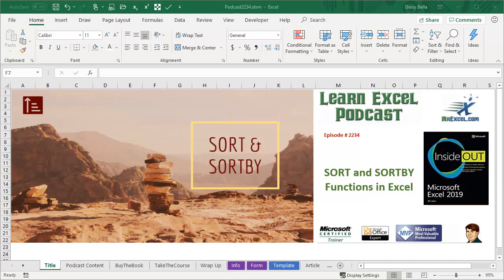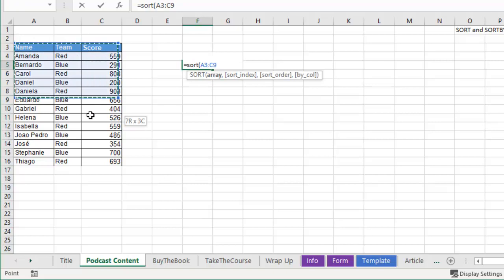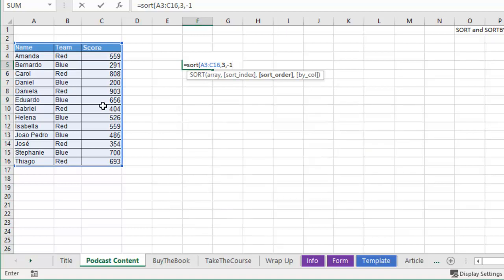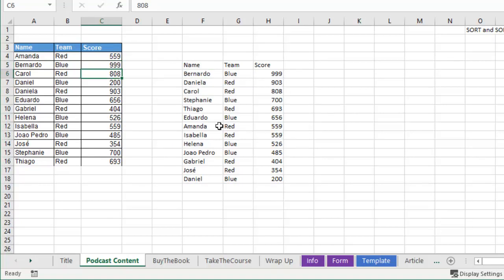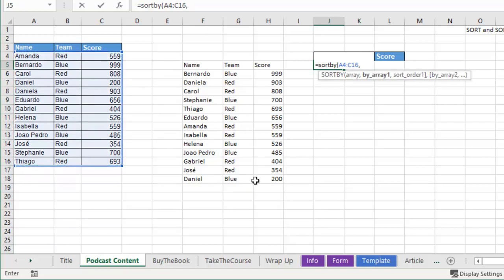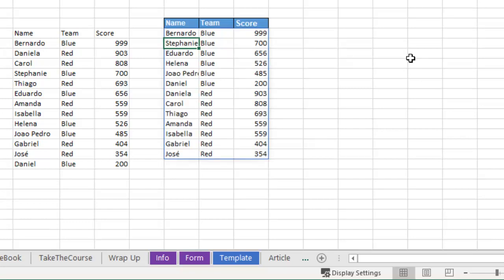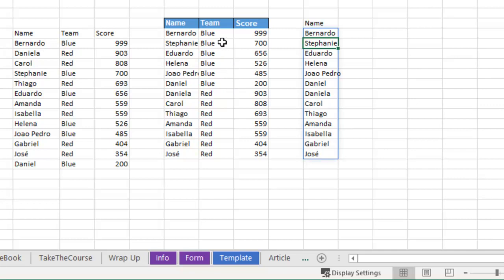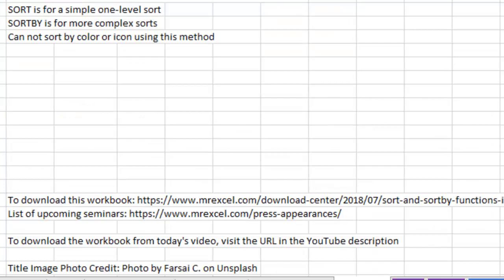Excel Sorting Simplicity: Simple SORT and SORTBY Functions - Episode 2234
Microsoft Excel Tutorial: First look at SORT and SORTBY functions in Excel.
This part 2 on a series  on Dynamic Arrays in Excel. These formulas were announced at Ignite on September 24, 2018.
This video covers SORT and SORTBY.
Topics in the video:
Sort Excel data with a formula
Use SORT to sort a range
Use SORTBY to sort one column by another column
Use SORTBY with RANDARRAY to do random drug testing or random without repeats.

Welcome to episode 2234 of the MrExcel podcast, where we're diving into the new modern ARRAY functions in Excel. In this episode, we'll be focusing on the new SORT and SORTBY functions, which make sorting data in Excel even easier and more efficient.

If you're tired of manually sorting your data or relying on your manager's manager to do it correctly, then you'll love the new SORT function. Simply enter the function in your desired output range and specify the array you want to sort, along with the column index and whether you want to sort in ascending or descending order. And just like that, your data is sorted and ready to go.

But what if you need to do a two-level sort? That's where the SORTBY function comes in. With this function, you can specify multiple columns to sort by, in both ascending and descending order. And the best part? You don't even need to press F4 to lock in your cell references, making it even easier to use.

But that's not all - the SORTBY function also allows you to return only the columns you need, without having to show the other columns in your data. This is perfect for when you want to sort by certain criteria, but only need to see specific columns in your results. It's a game changer for those who work with large datasets.

So if you want to take your sorting game to the next level, make sure to check out the new SORT and SORTBY functions in Excel. And don't forget to click the "i" on the top right hand corner for more information about my new book, "Microsoft Excel 2019: Inside-out".

This video answers these common search terms:
how to use the sortby function in excel
how to use sort function excel
using a formula to sort data in excel
how to sort data in excel using formula
how to sort dates in excel with formula
excel sort function
excel sortby function
how to use sort function in excel
sort and sortby examples excel
sorting data in excel with sort function
excel dynamic sorting with sortby
sort a table using excel sortby

Table of Contents:
(00:00) Introduction to SORT and SORTBY Functions in Excel
(00:30) Setting the SORT index and by column
(00:40) Sorting rows and columns with SORT function
(01:03) Limitations of SORT function
(01:15) Using SORT function for single level sorts
(01:25) Limitations of SORT function for color and cell icon sorting
(01:35) Two level sorting
(01:45) Using SORTBY & copying Headers
(02:01) Adding more levels to SORTBY function
(02:20) Returning specific columns with SORTBY function
(02:36) Sorting by columns outside of the range
(03:05) Benefits of SORTBY function
(03:17) Clicking Like really helps the algorithm